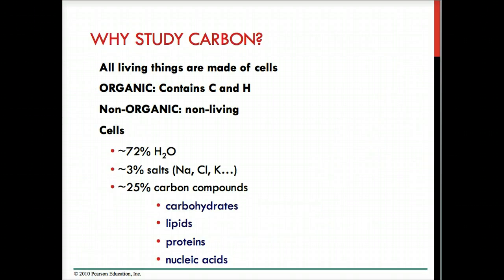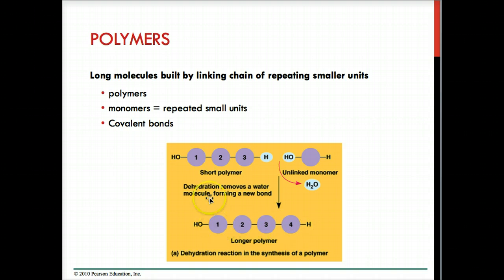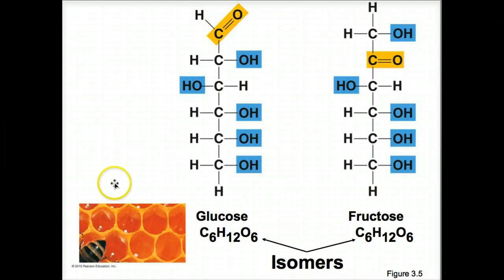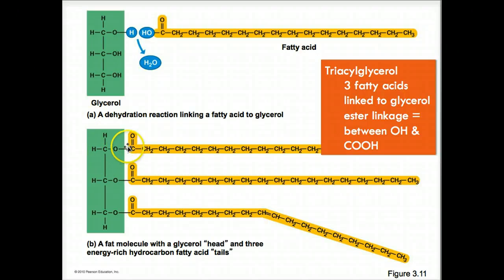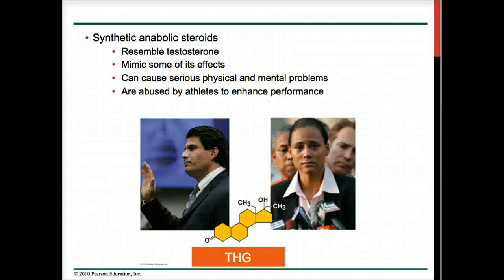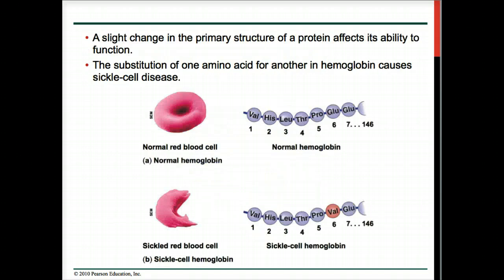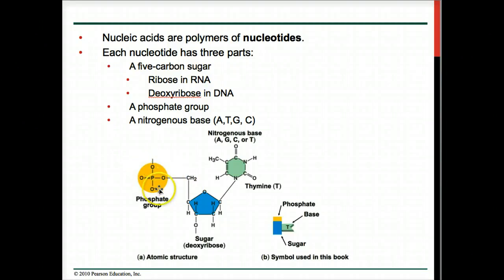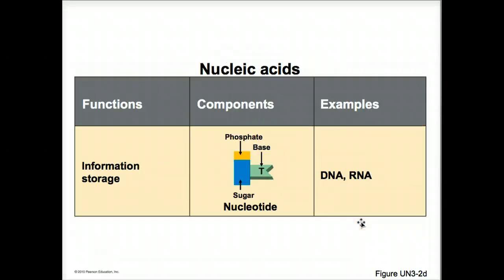Chapter 3 Molecules of Life